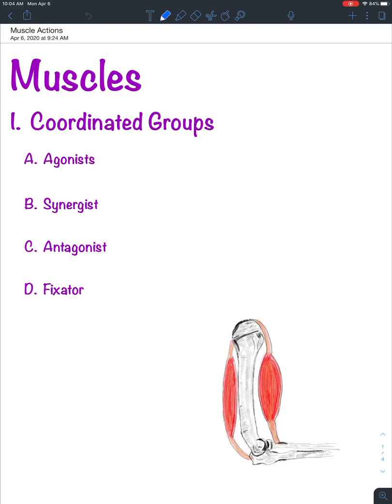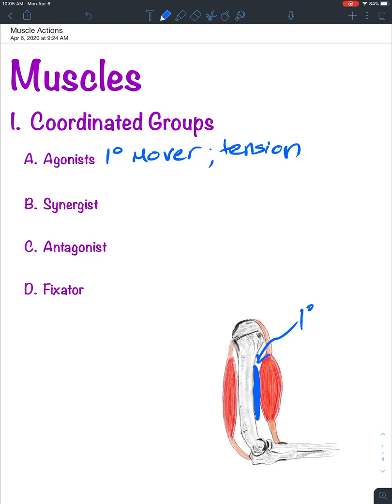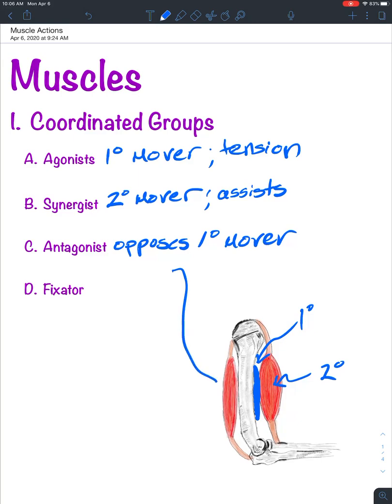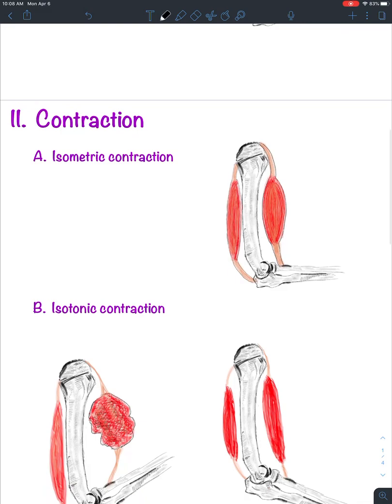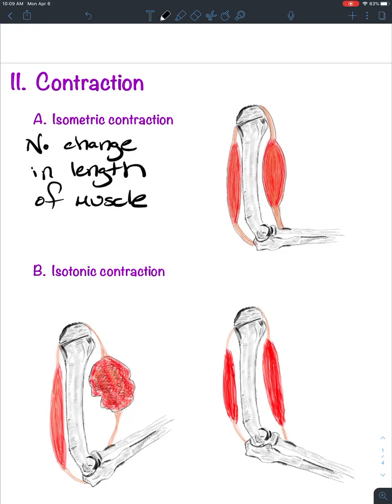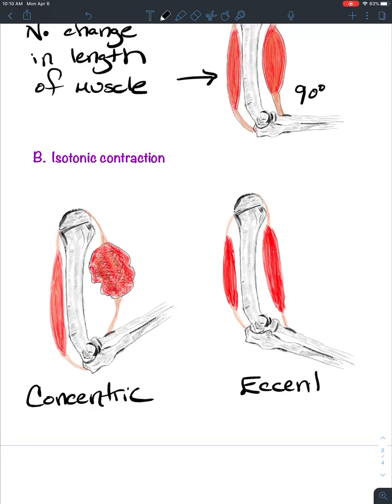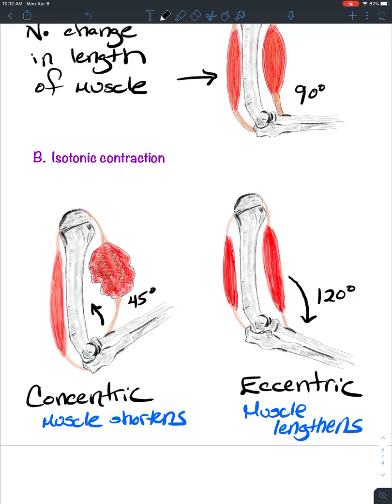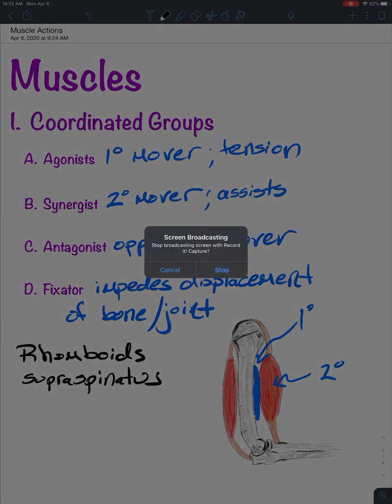Muscles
Coordinated Muscle Groups & Types of Muscle Contraction